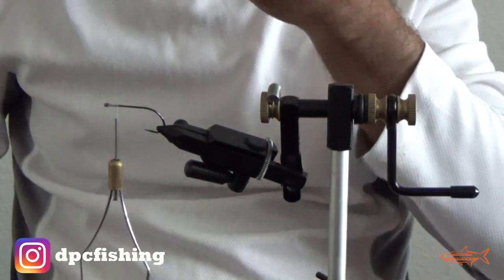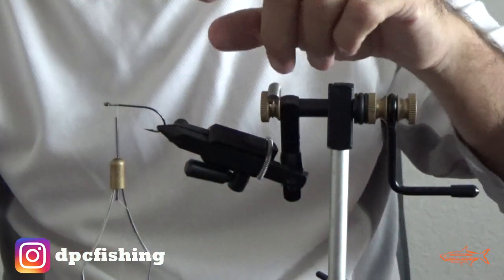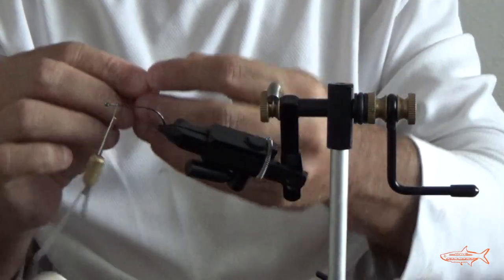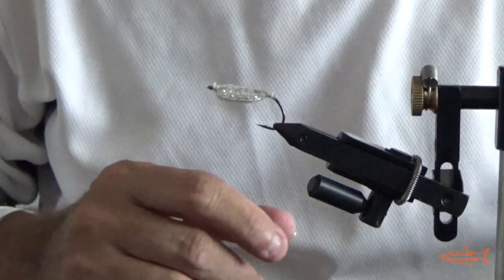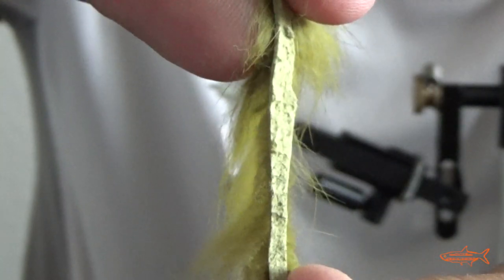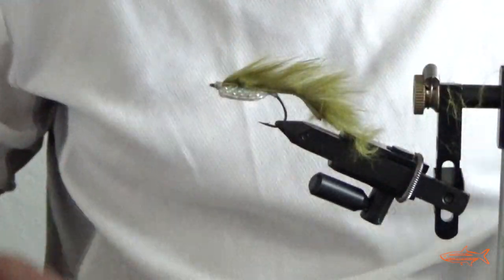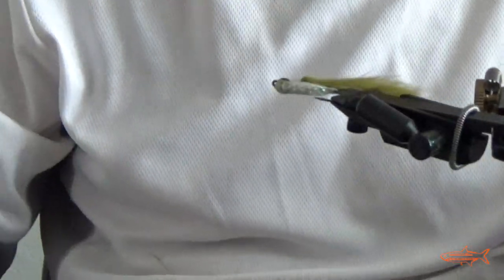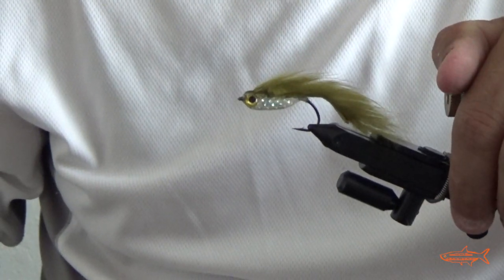Fly Tying - Rattle Baitfish Fly For Freshwater Peacock Bass & More - Video # 176